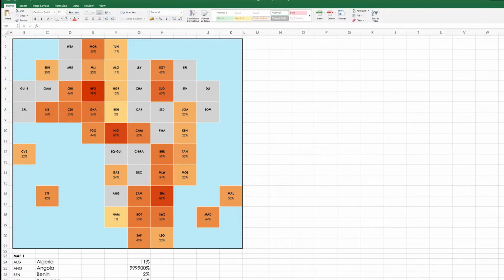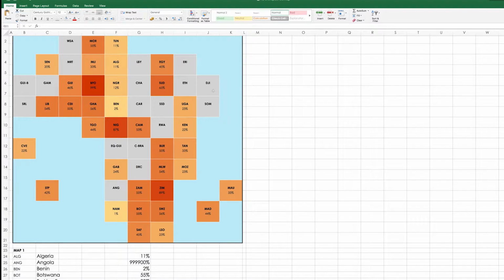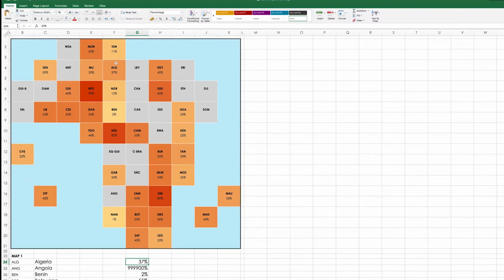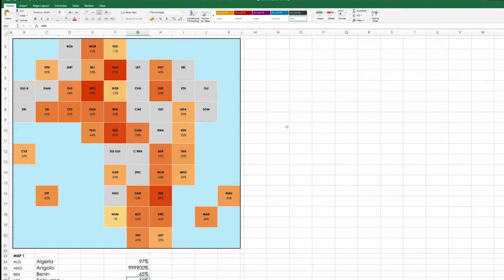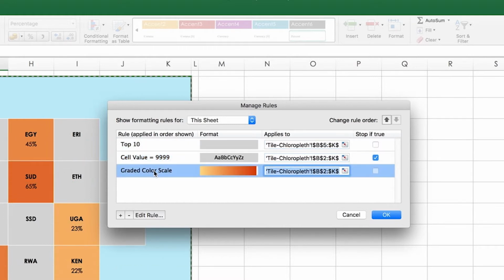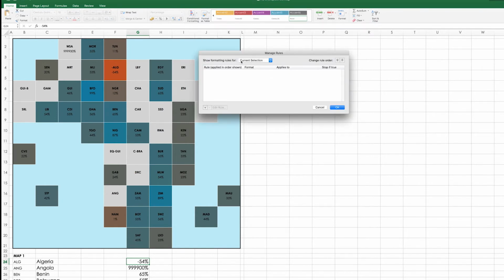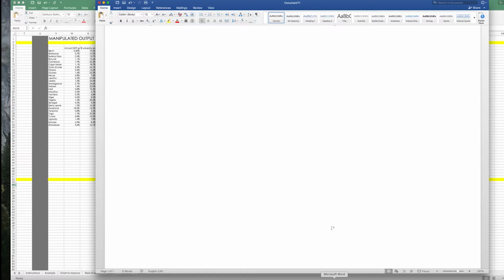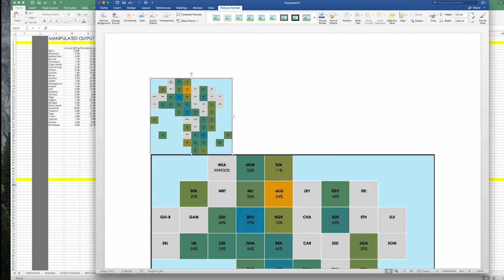Afrobarometer, How to Excel: Lesson 5, choropleth tile maps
Geographic maps are great when we're working with areas of similar size. But when we have small and large mixed together, like for working across Africa, a tile map can be a good approach because everything becomes the same size. In this lesson, we see how to use conditional formatting to create those maps in Excel.